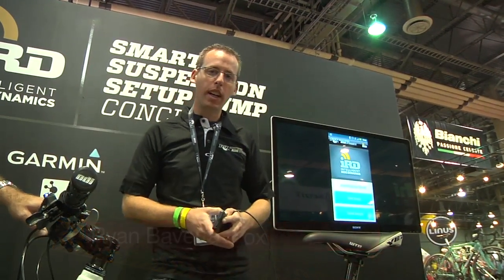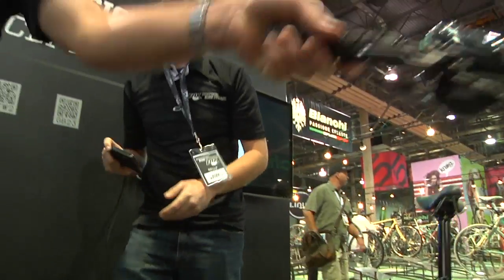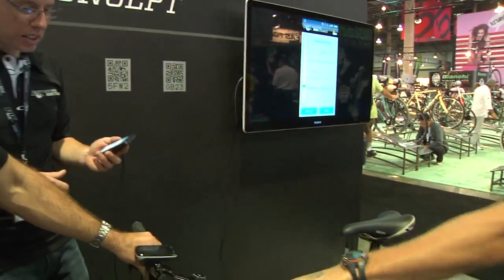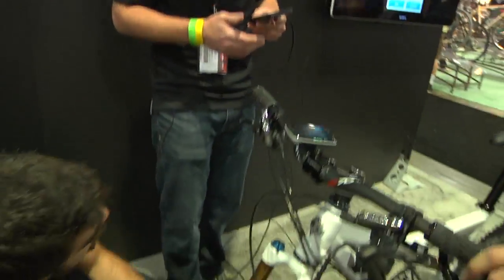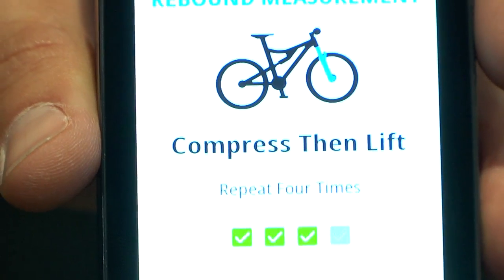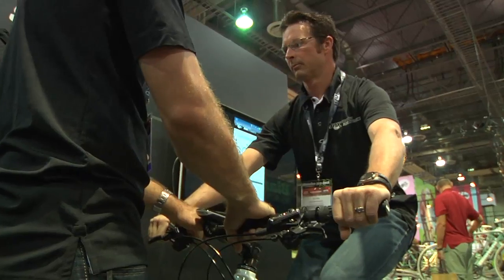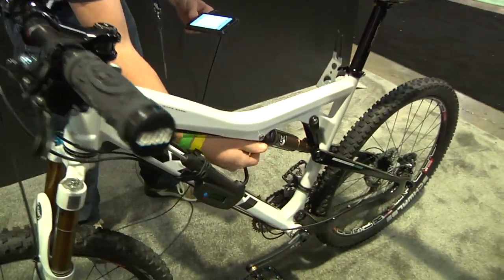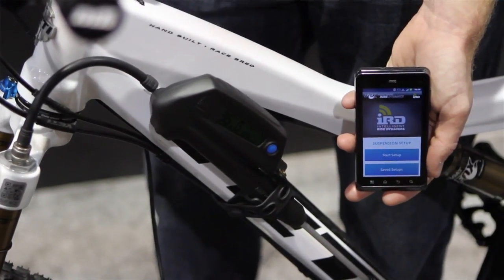Fox Racing Shox Smart Suspension Setup Pump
Ryan Bavetta from Fox Racing Shox demonstrates the new Smart Suspension Setup Pump. Visit the Fox Racing Shox Interbike 2011 Virtual Trade Show Booth for more information.